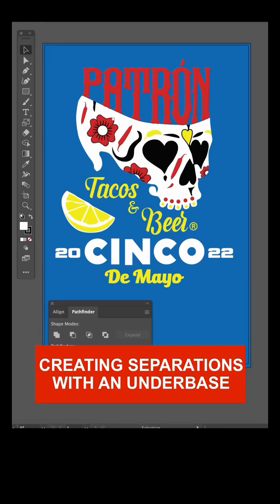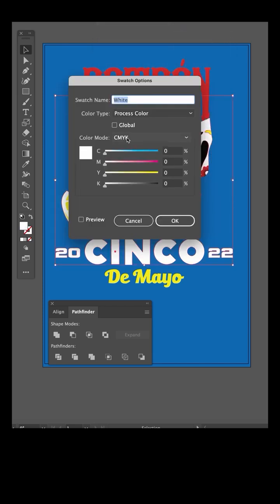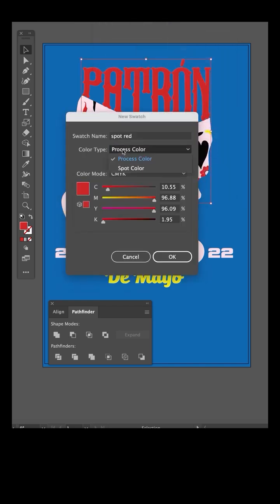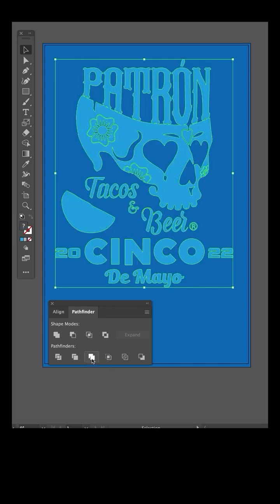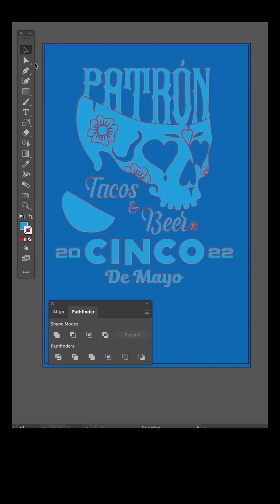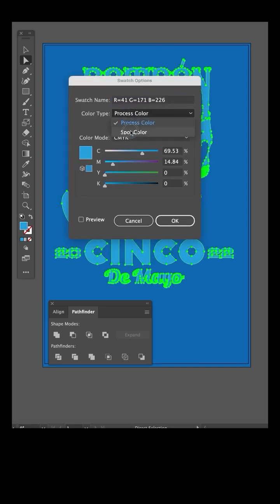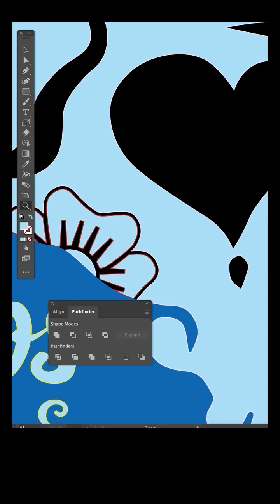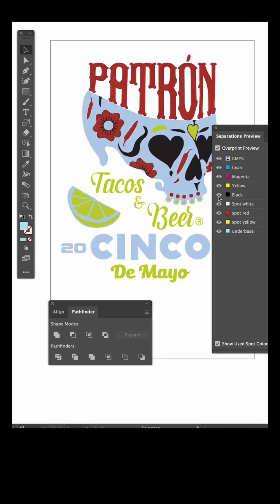Color seps with an underbase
Color separation with underbase for screen printing illustratortips